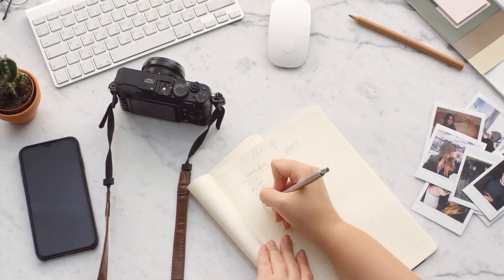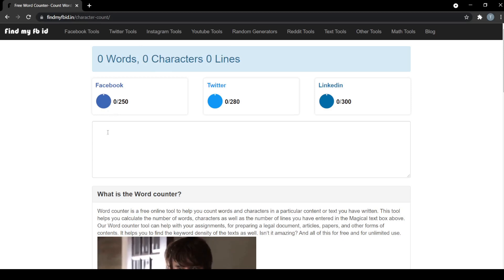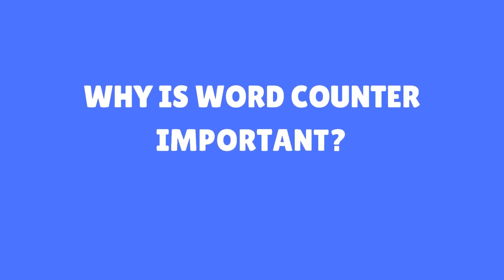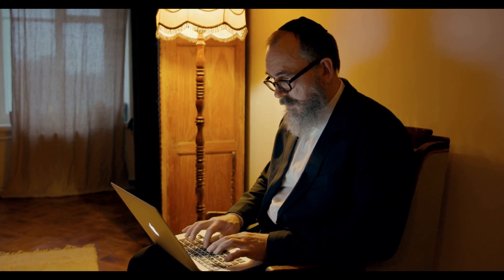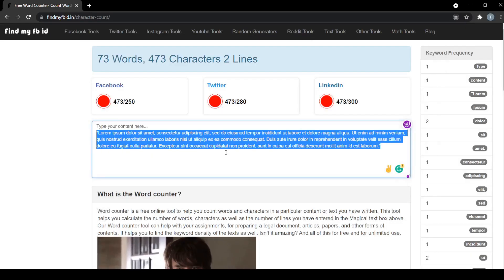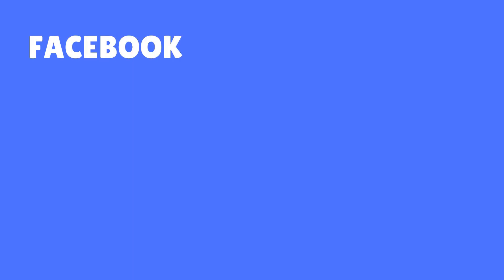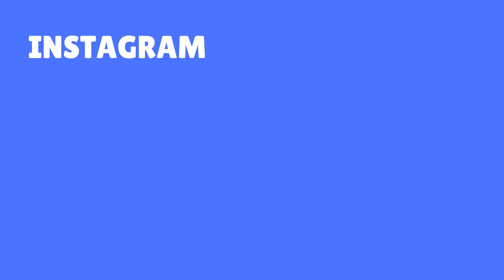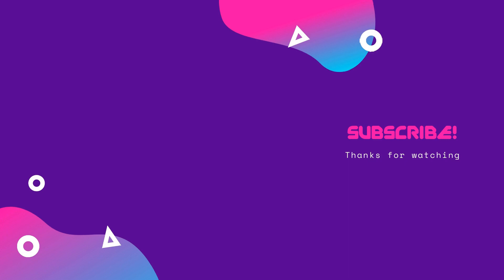Free Word Count & Character Count tool (no limits!)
The Word Counter Tool is an online tool that counts and calculates the number of words in a particular text. Using this online tool, you can also calculate the total character or letter count, sentences, and paragraphs for the text you enter. What's even better? You can count an unlimited number of words and characters!

In addition to checking the number of characters in your text, this free online word counter can also help you find out how many characters are in your text used for social media, Google Ads, app and website headlines, and Google meta descriptions.

Following are the timestamps of the video:

00:00 Introduction
00:39 How To Use The Word Counter Tool
01:54 How Do Word counters Help You With Social Media
02:41 End Screen